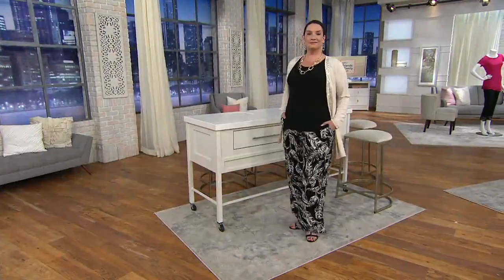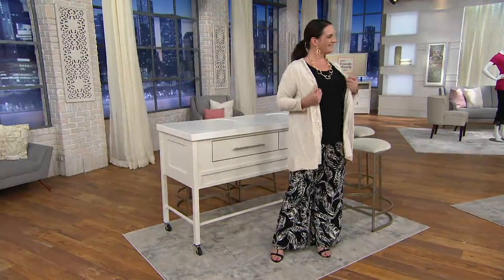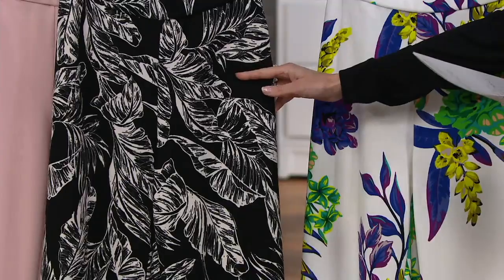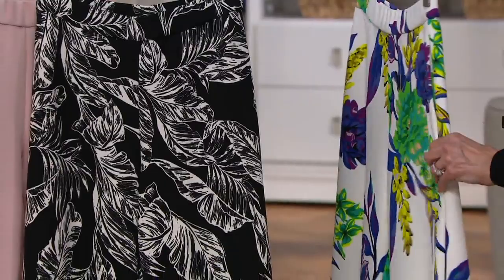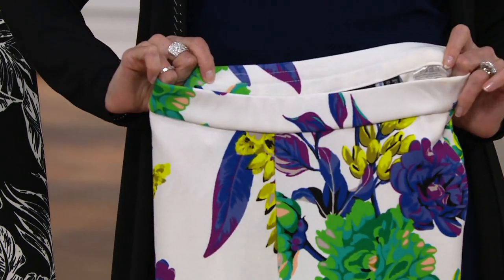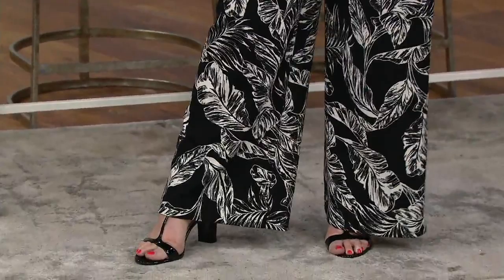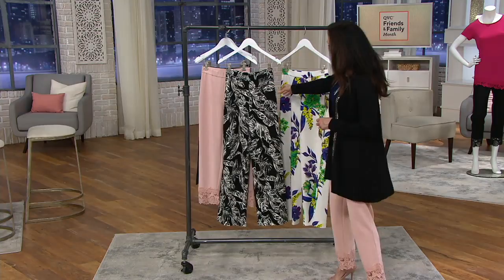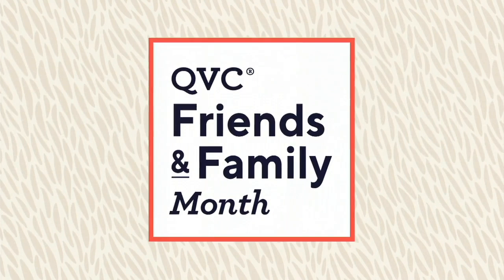Dennis Basso Printed Luxe Crepe Wide-Leg Pants on QVC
Dennis Basso Printed Luxe Crepe Wide-Leg Pants